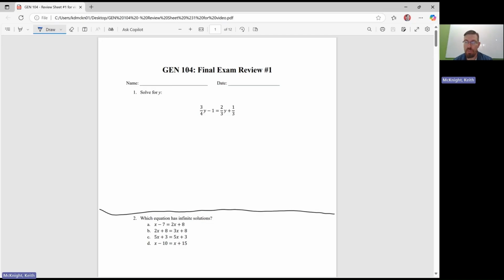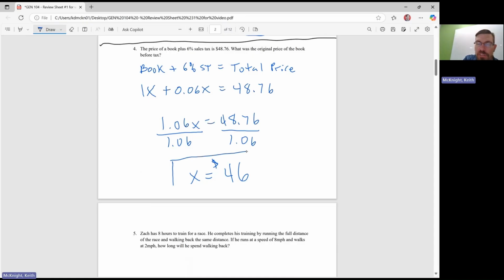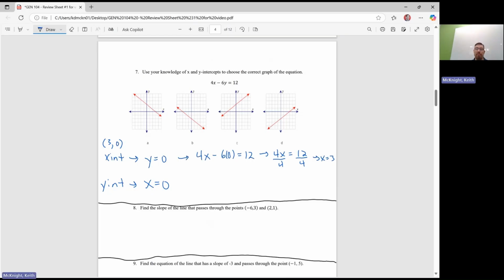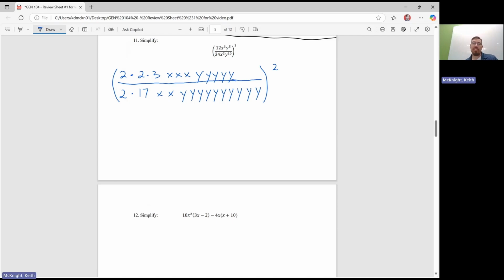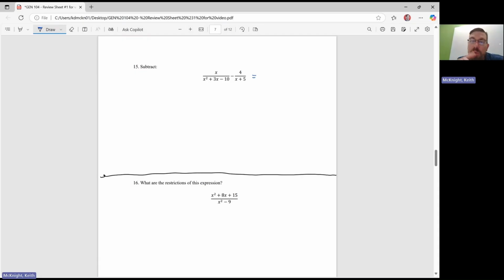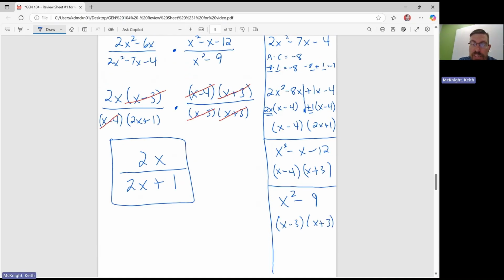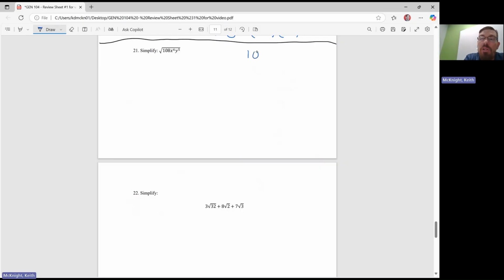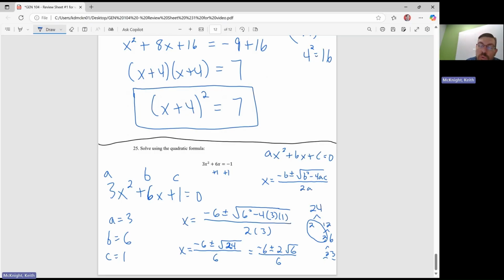GEN 104 Final Exam Review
Follow along as Mr. McKnight walks you through the GEN 104 Final Exam Review. You can find the review packet in Blackboard under the Tutoring and Review Materials folder.

00:00 - Introduction
00:50 - Question 1
04:46 - Question 2
08:35 - Question 3
10:16 - Question 4
14:00 - Question 5
19:55 - Question 6
24:45 - Question 7
28:41 - Question 8
31:15 - Question 9
33:23 - Question 10
38:23 - Question 11
42:01 - Question 12
43:16 - Question 13
44:48 - Question 14
52:22 -  Question 15
57:07 - Question 16
1:00:04 - Question 17
1:06:42 - Question 18
1:11:05 - Question 19
1:13:26 - Question 20
1:19:27 - Question 21
1:22:32 - Question 22
1:24:03 - Question 23
1:26:55 - Question 24
1:30:08 - Question 25